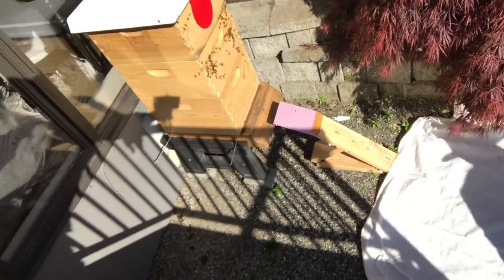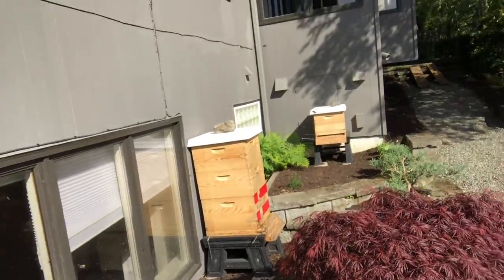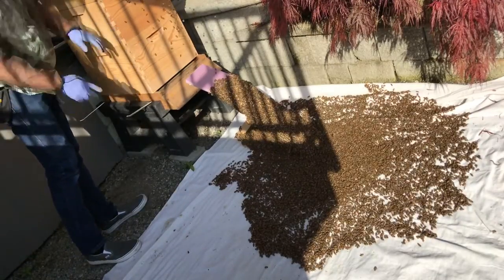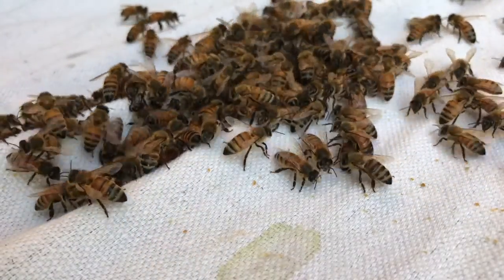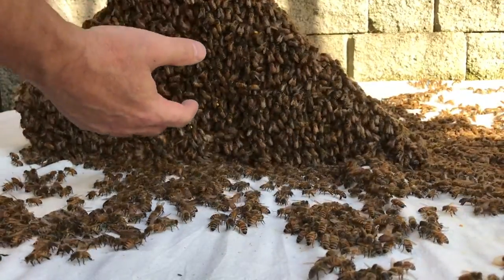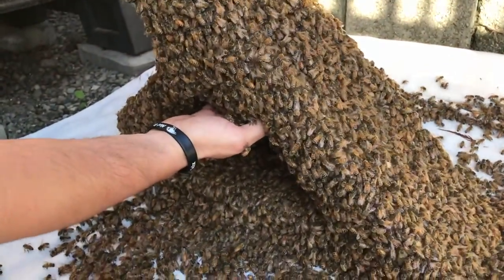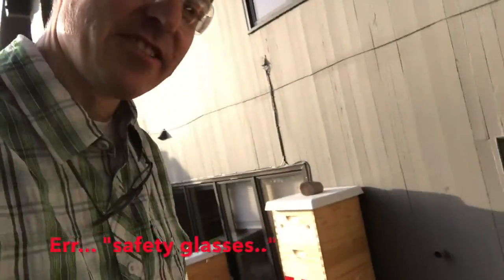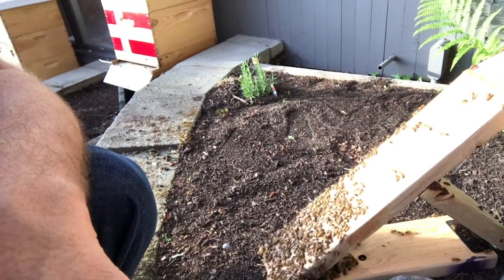Taranov Board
We try the Taranov board technique for splitting a honey bee colony. It works.